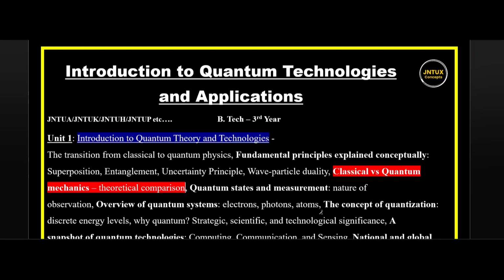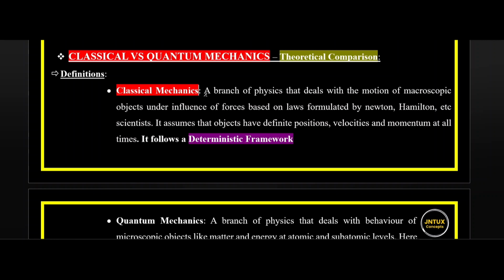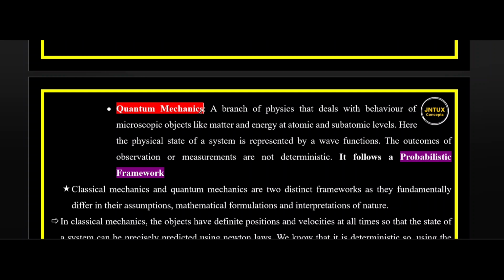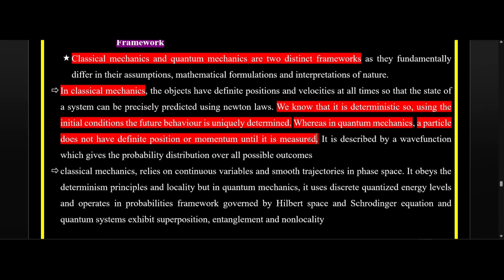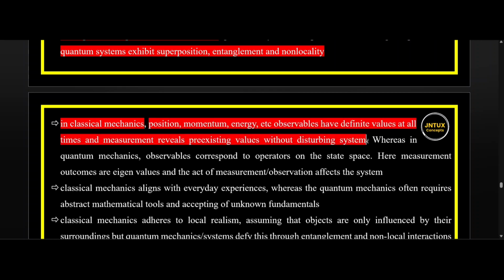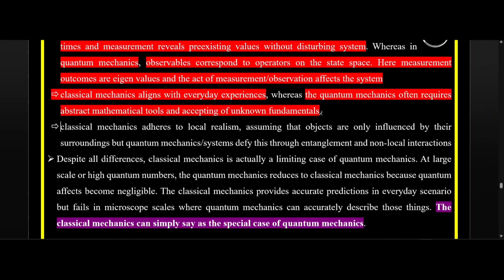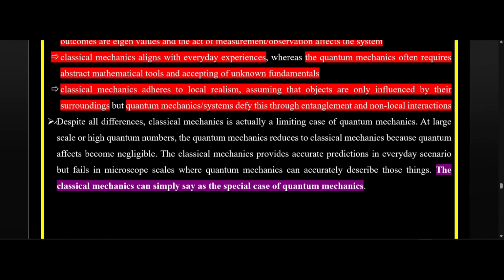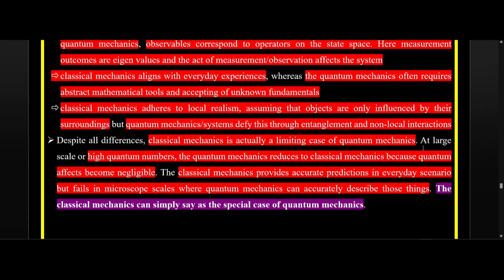CLASSICAL V/S QUANTUM MECHANICS (Theoretical Comparison) | R23 IQTA | UNIT - 1 | B.TECH | JNTUA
Classical v/s Quantum Mechanics - A Theoretical Comparison, topic is discussed in the above video.
* It comes under the Introduction to Quantum Technologies & Applications (IQTA) subject of R23 regulation